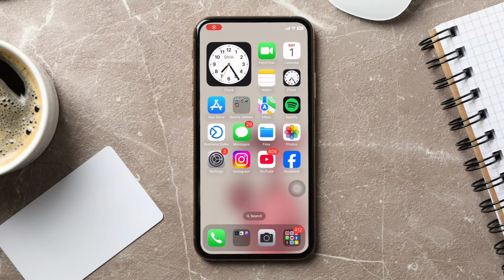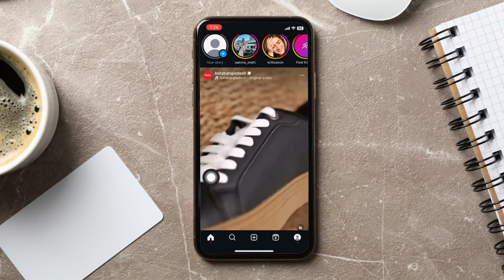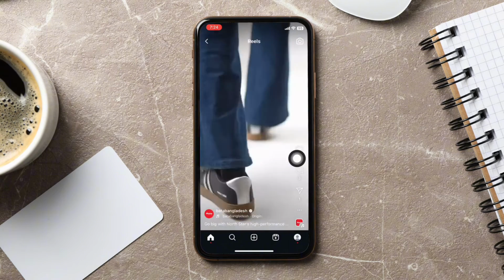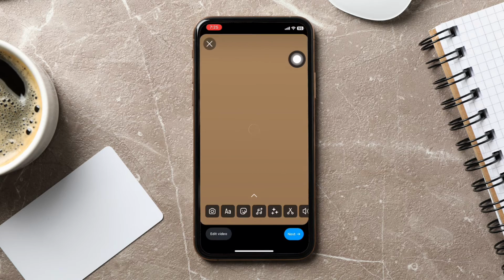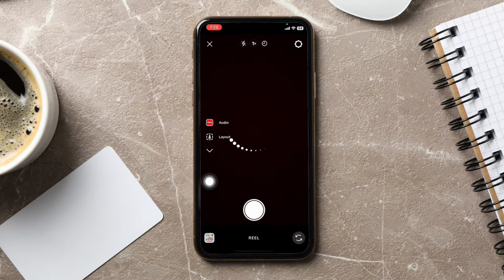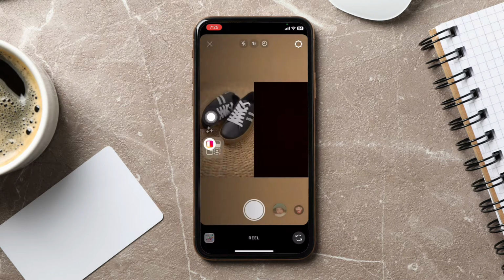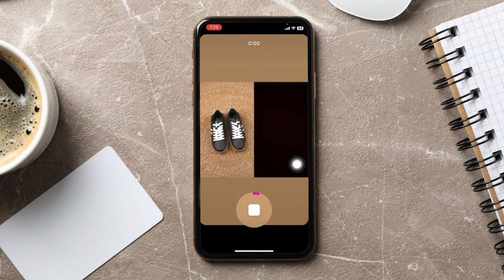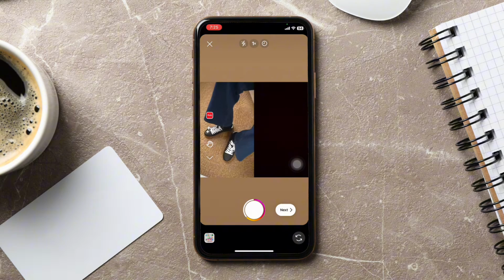How To Duet On Instagram 2025 (iPhone & Android)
Ever wondered how to duet on Instagram like a pro? You're in the right place! Whether you're teaming up with friends or collaborating with your favorite creators, dueting on Instagram is a game-changer. I'll show you how to use Instagram's duet feature to its full potential, from selecting the perfect video to syncing your reactions. Get ready to boost your engagement and creativity with these easy tips. Plus, I’ll share some insider tricks to make your Instagram duets stand out and get noticed. Let’s dive in and start creating those epic Instagram collaborations!